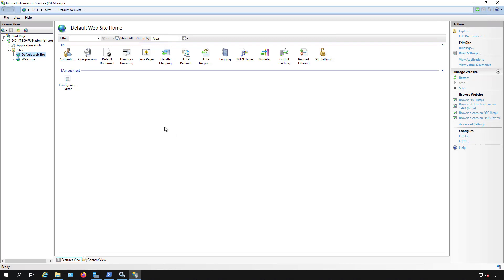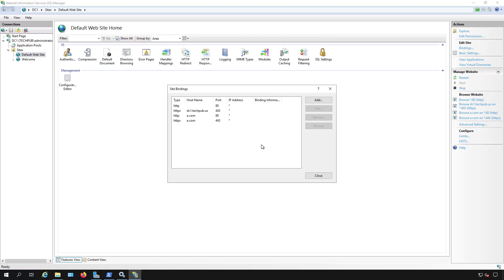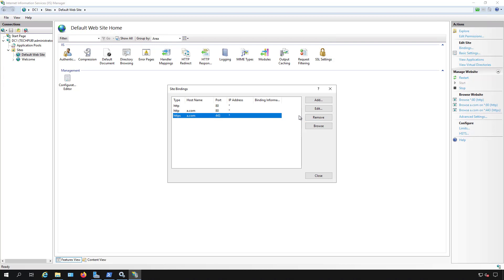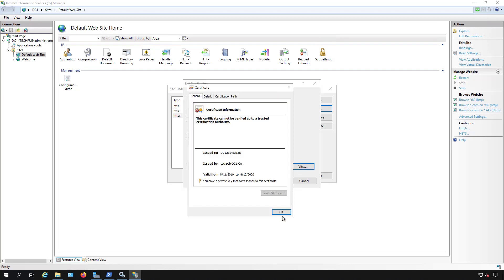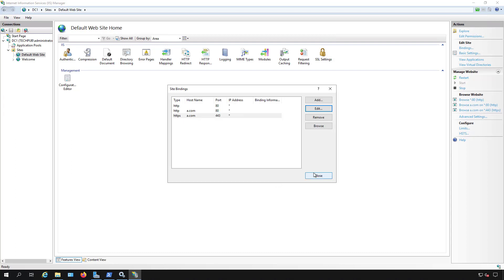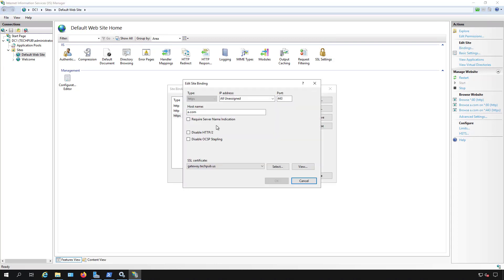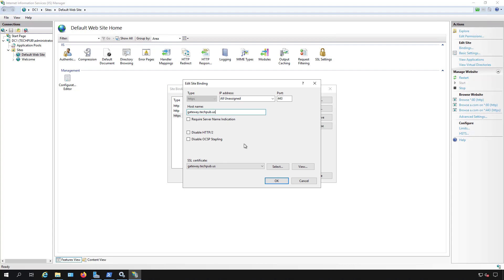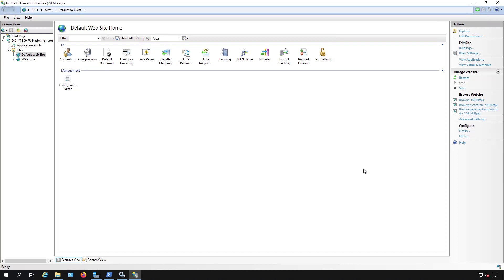How to delete a website certificate in IIS Windows Server 2019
Professor Robert McMillen shows you how to delete a website certificate in Internet Information Services Windows Server 2019